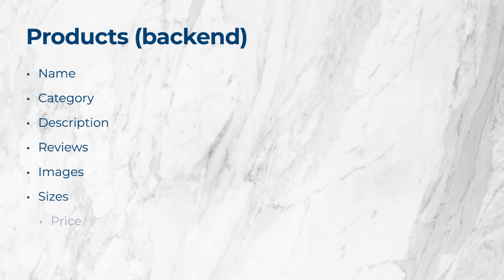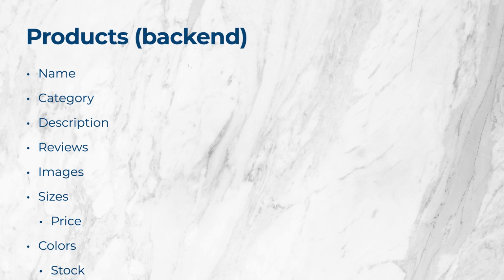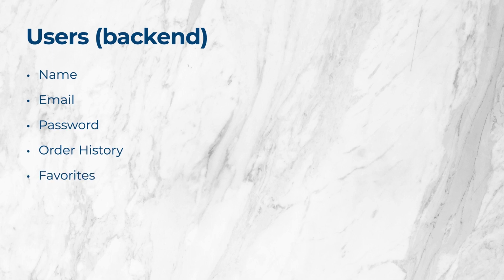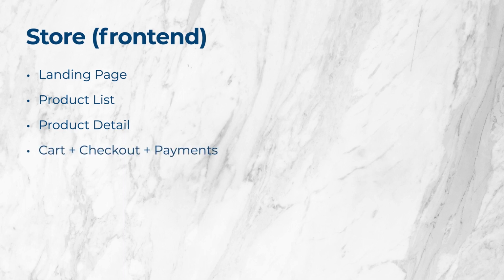Modern E-Commece Application Architecture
The JAMstack is the future of web development. Learn all about it in my new online course!

The JAMstack is, "a new way of building websites and apps that delivers better performance, higher security, lower cost of scaling, and a better developer experience."

Learn next-generation full stack application architecture by building the most comprehensive e-commerce platform in any online course with React, Gatsby, Material-UI, Strapi, and Stripe.